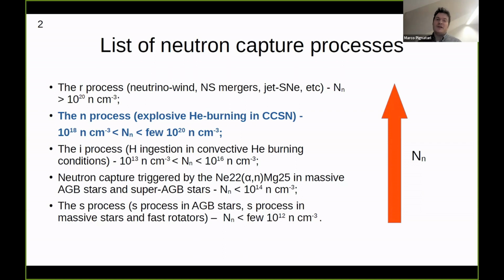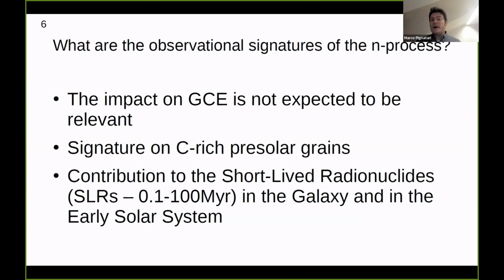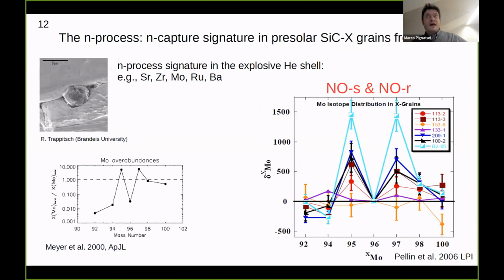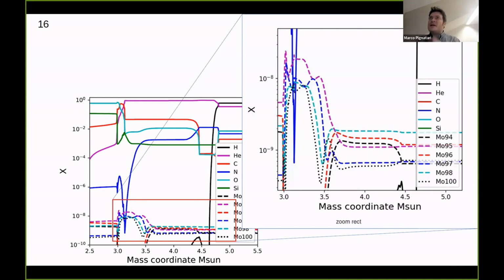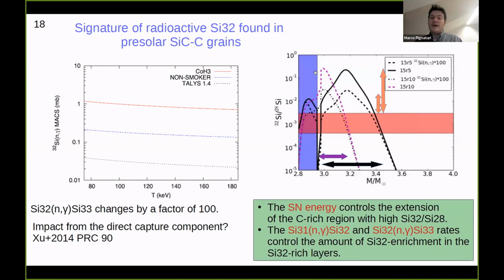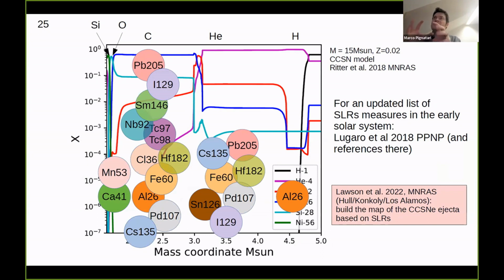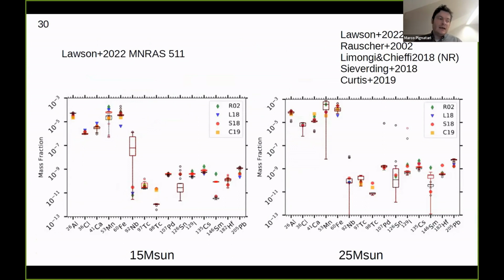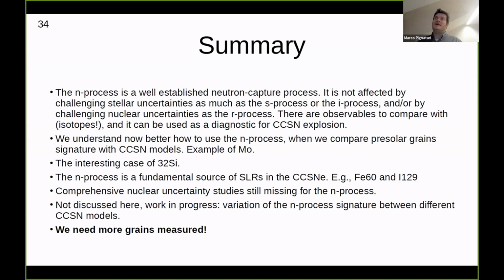M. Pignatari - The n-process in Core-Collapse Supernovae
Marco Pignatari
Abstract:
The n-process is a neutron-capture process activated in Core-Collapse Supernovae (CCSNe), when the Supernova shock is passing through the deepest He-rich layers of the massive star progenitor. The peak neutron density generated is typically larger than 1018 neutrons cm-3, and the dominant neutron source is the Ne22(alpha,n)Mg25 reaction where the Ne22 available was left in the ashes of the hydrostatic convective He shell. The isotopic signature of the n-process is measured for different heavy elements in carbon-rich presolar grains from CCSNe, providing a powerful diagnostic for the nucleosynthesis before and during the explosion in these external parts of the CCSN ejecta.

In this seminar, I will review the main nuclear astrophysics properties of the n-process, what we know and what we can learn about the parent stars of the grains measured. Even if the amount of single presolar grains from CCSNe with the isotopic pattern of heavy elements measured is still quite limited, they are already providing a crucial benchmark for theoretical stellar models.